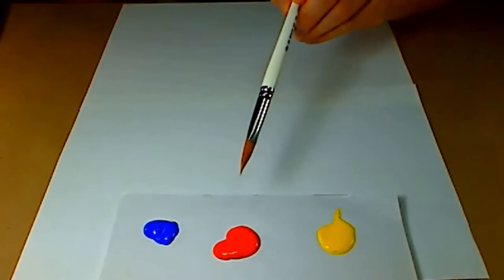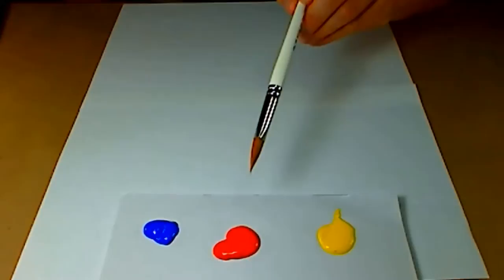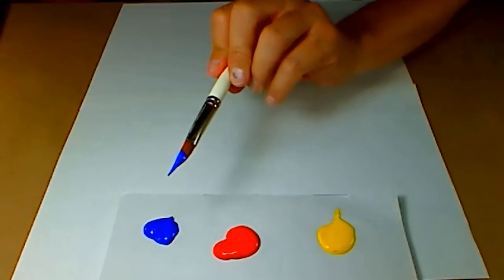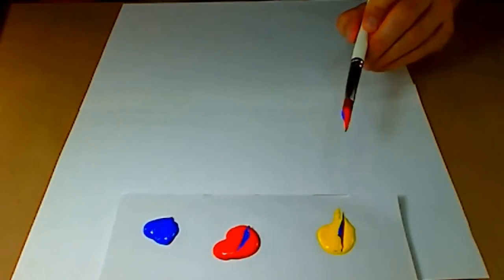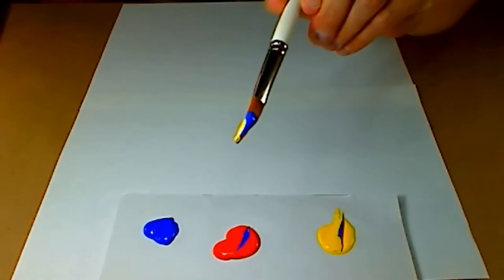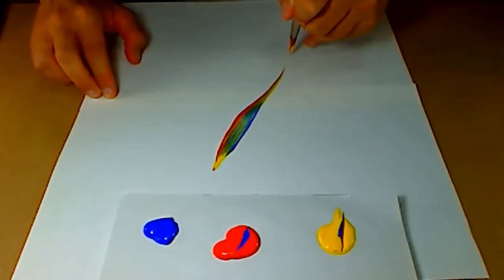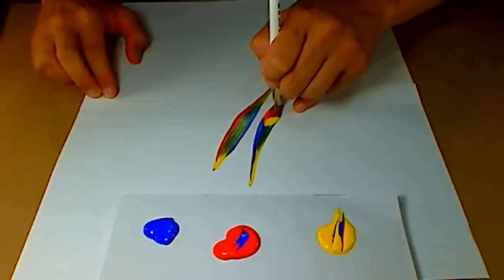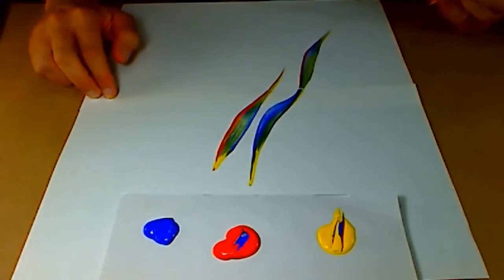Royal & Langnickel R180 SeriesTriangular Brush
See how easy it is to load and create color blends with the use of the Royal & Langnickel R180 series Triangular Brush.